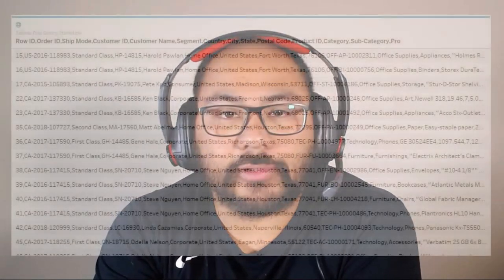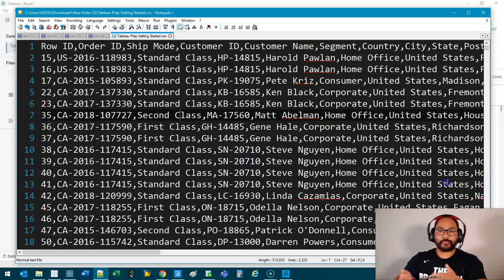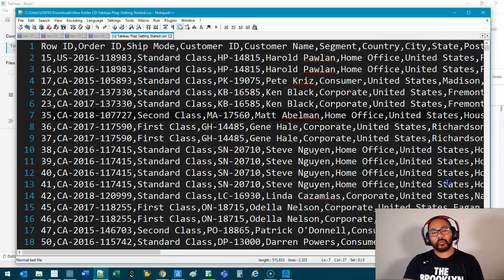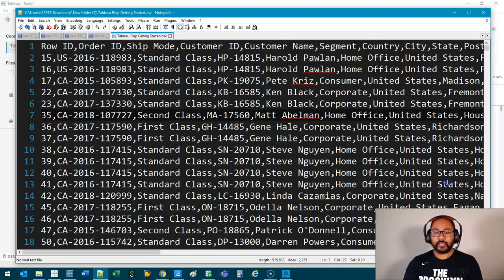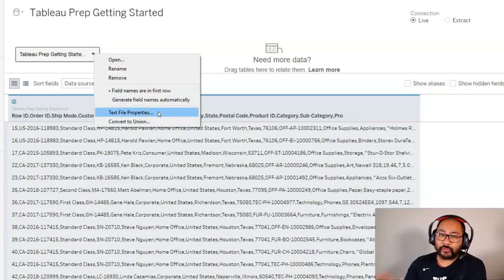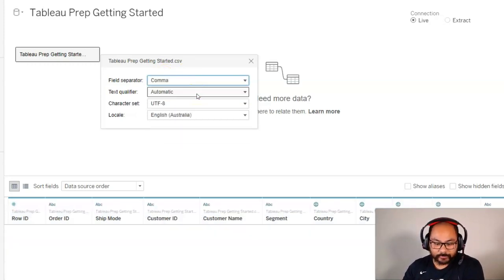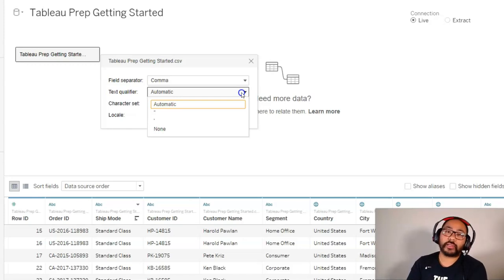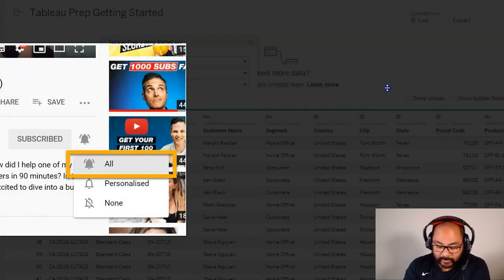Tableau isn't reading my CSV / Text file Correct (+ Bonus Excel Tip that has baffled many People!)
VIDEO DESCRIPTION:
Reading CSV or Text files should be pretty straight forward but even I'm stumped from time to time. The problem is that sometimes Tableau Desktop / Prep can get confused with the structure of the CSV as they're not all the same.

3 things that make up the structure of a CSV or Text file:

1. Delimiter or Separator: This tells the software when one column starts and the next begins.
2. Content: This is the information under each field
3. Text Qualifier: This encloses the content in the event that the Delimiter also exists in the data set itself.

In some cases, the CSV you're working with may not follow the standard pattern and this is where Tableau gets confused. Luckily there are some simple settings you can play with that will help you fix this issue.